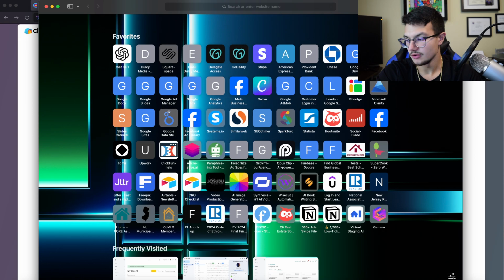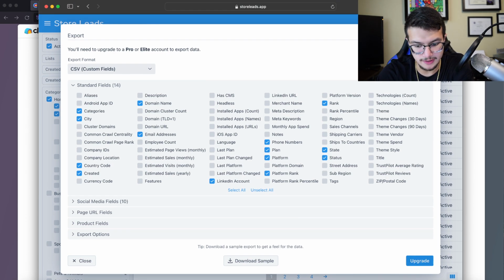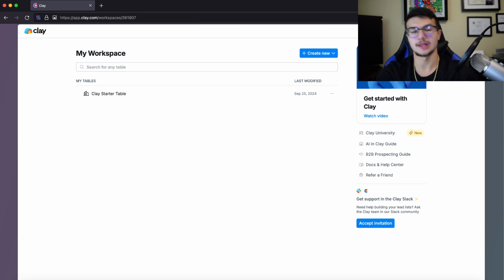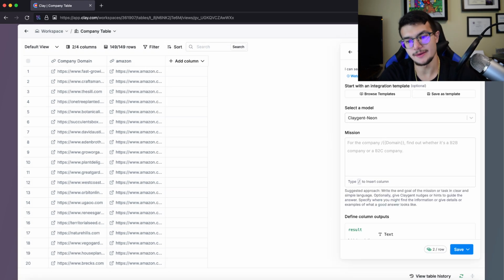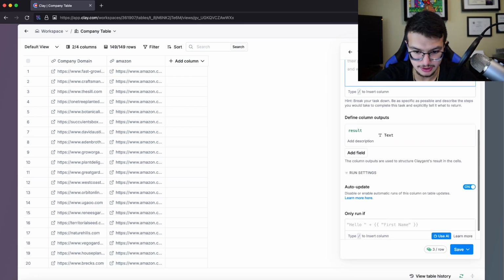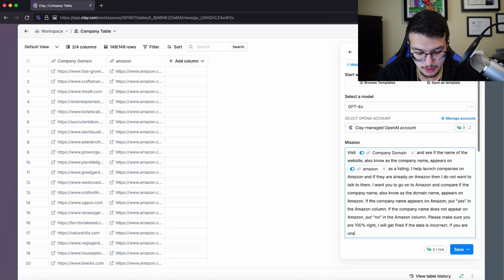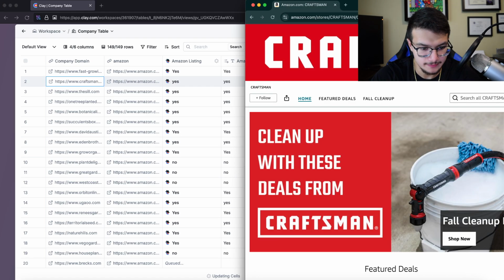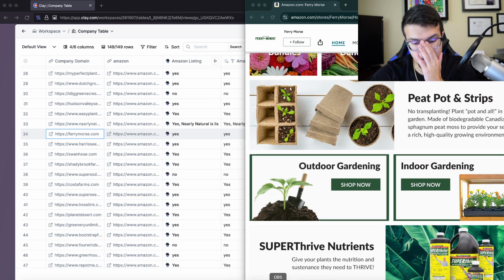How To Find If Ecom Brands Are On Amazon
In this video, I discuss how to use Clay to find if e-commerce brands are selling on Amazon. If you need to get in contact with brands on Amazon or help list them on Amazon, this is a great tool that allows you to check at scale and reach out to them.

Check Clay out here (Get 3,000 FREE credits if you sign up with my link)

Are you interested in 24+ hours of content on lead generation, 8+ free scrapers, our real client scripts, 10 hours+ of REAL sales calls, website/vsl/hiring/contract templates, 3 weekly coaching calls, discounts on software, custom tools & a community to learn from? Check out Lead Academy:

The offer is simple. $99 a month - no minimum commitment. Full refund if you don't like it.

If you want to be more conservative - we also offer a $49/month plan as well.